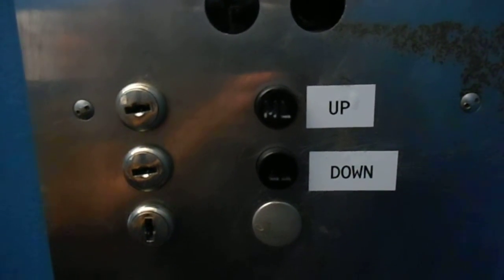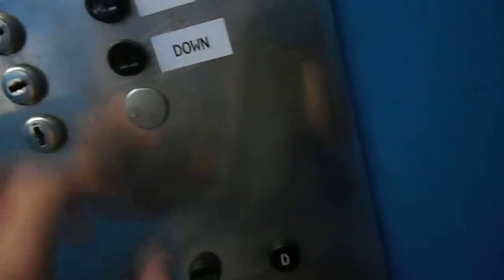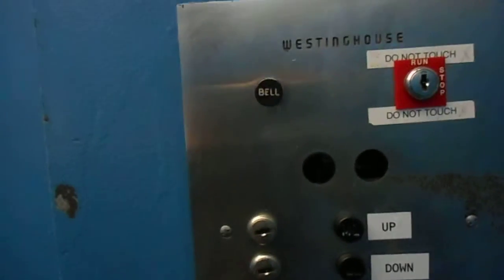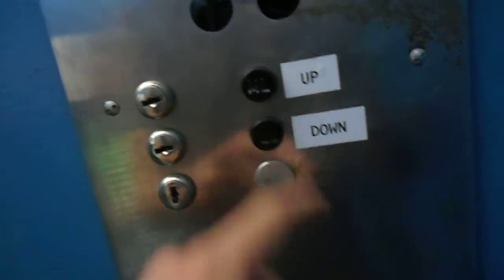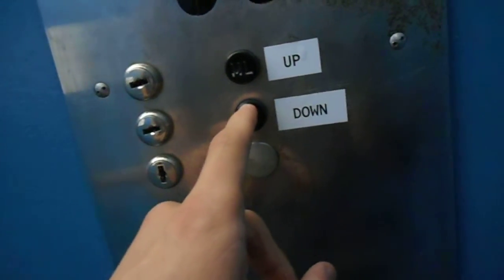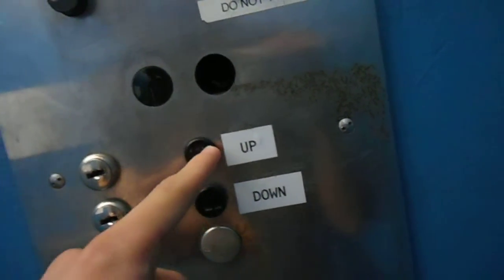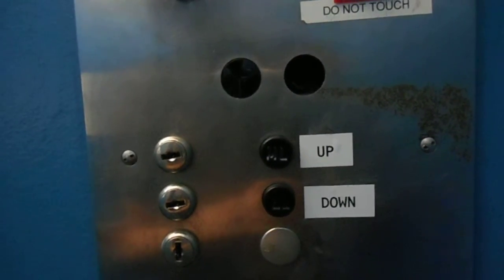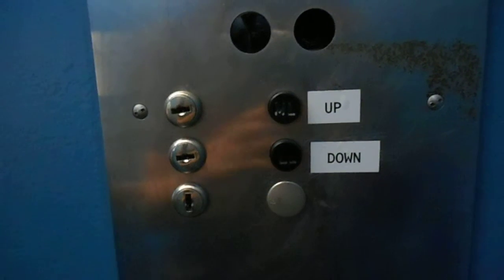AMAZING 1957 Westinghouse Traction Elevator At The Outlets At The Bergen Town Center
This is the AMAZING 1957 Westinghouse traction elevator at the Outlets At The Bergen Town Center in Paramus NJ.